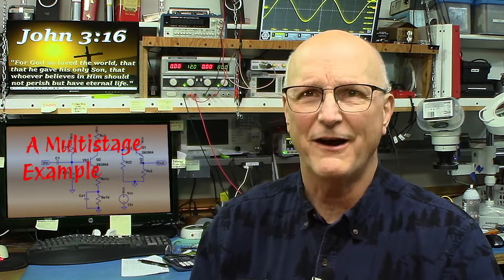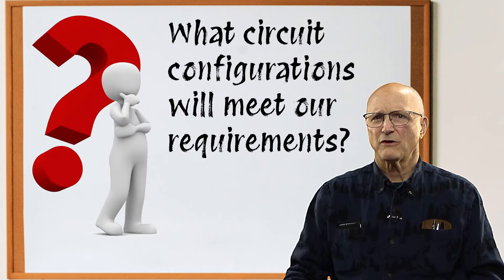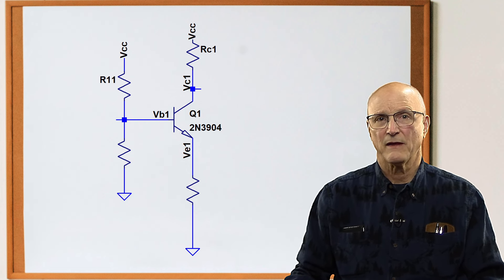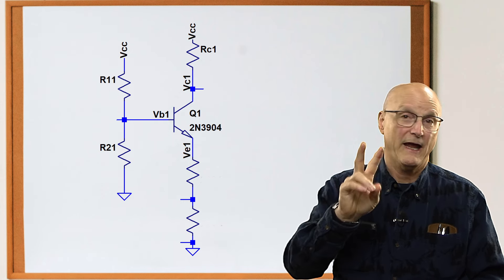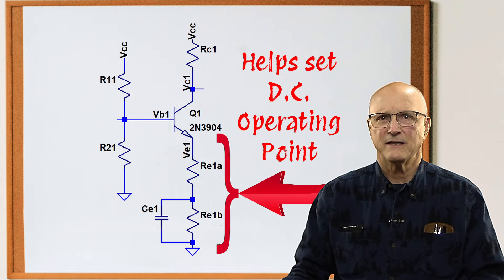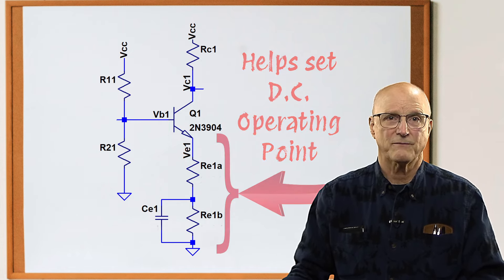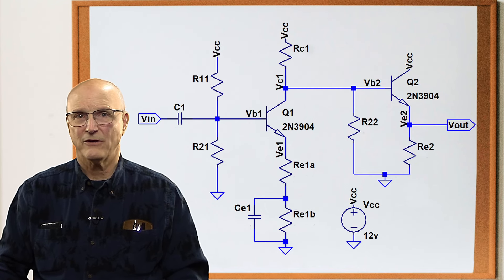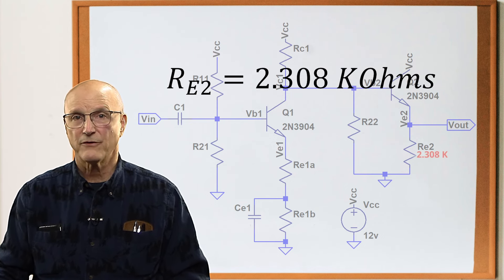A Multi-Transistor Example Circuit Analysis & Design (066d1)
In direct response to requests for me to analyze and design a mutli-transistor amplifier, I present to you this video in which I will design a two-transistor amplifier with the following target characterstics:
  ** Input Impedance = 10 KOhm
  ** Output Impedance = 10 Ohms
  ** Gain = 10
  ** Vout (D.C.) = Vcc/2
  ** Vcc = 12 Volts
In this video I will be using Kirchhoff's Voltage Law and Thevenin's Theorem to accomplish this task. If you are not familiar with these, I've provided links to my videos on these subjects, below.
I will also be using Kirchhoff's Current Law. A link to a video on this subject is also provided below.
I have created a "go-along-with-the-video" sheet which steps through the whole process of analysis and design exactly as I am presenting it here in this sheet.  The link to this sheet is below.

I've provided links to all of the videos in this series below the time markers.

LINKS
LINK to the promised formula sheet:

Time Markers for Your Convenience
00:05   Introductory Comments
01:30   Defining Our Overall Goals
02:21   Defining Our Hardware Architecture
02:34     The Input Side
04:24     The Output Side
05:33   The Design Process: The Output Side
05:44     Calculate I(BQ)
07:22     Calculate Re2
08:10     Calculate R22
11:09   The Design Process: The Input Side
11:39     Working with Zin
13:04       Piece #1: R11||R21
16:48       Piece #2: r(pi)
17:28       Piece #3: Re1a
25:25       Calculate the Base Current
27:41     Calculate the Values of our Three Pieces
27:49       Piece #1: R11||R21
28:13       Piece #2: r(pi)
28:33       Piece #3: Re1a
29:02     Calculate Re1b
31:59     Calculate Rc1
34:11     Calculate R11 and R21
34:19     Calculate R11
38:13     Calculate R21
39:15   Bench Results
40:15   Final Comments and Toodle-oots

Video #10 A Multi Transistor Example Ciruit